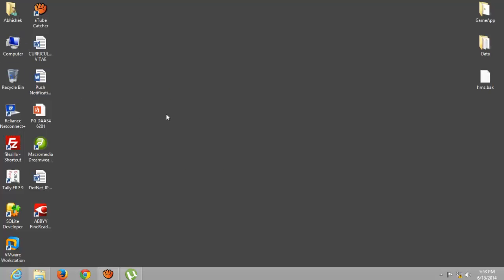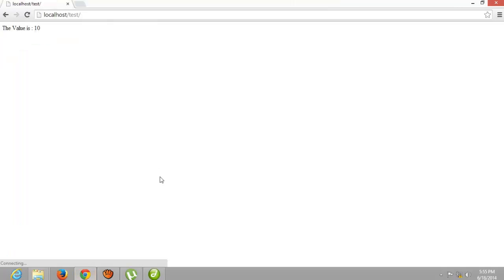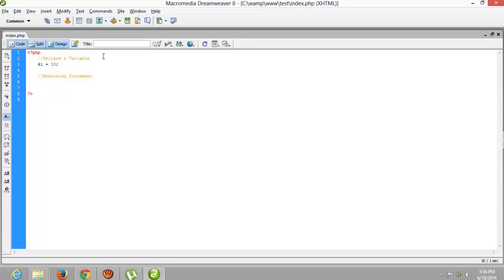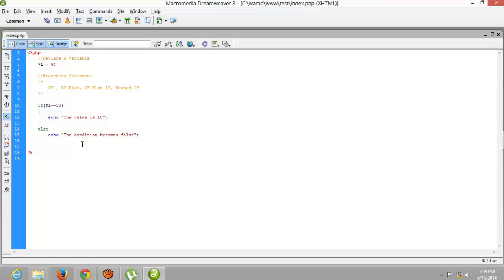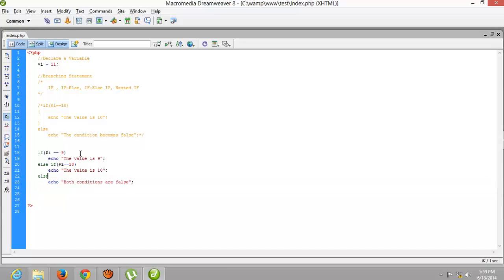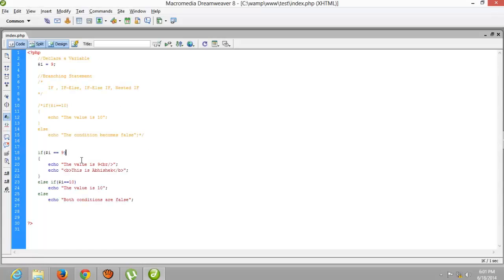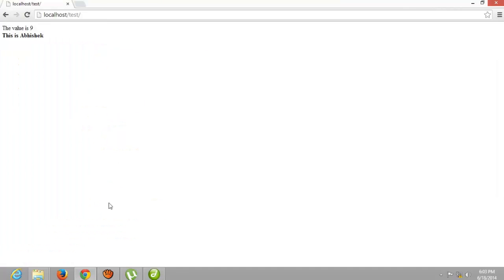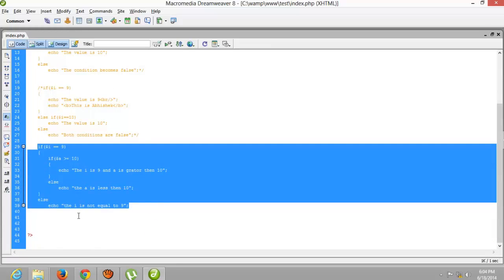Variables Declaration and Conditional Statements (If, Else If, Nested If etc)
Thanks
Infologs Team